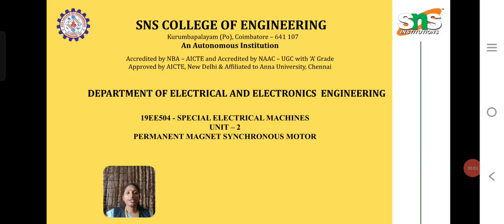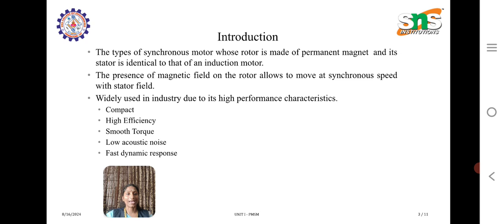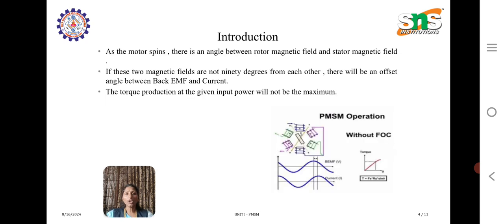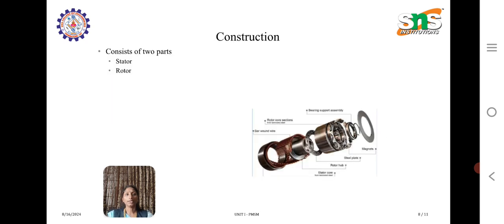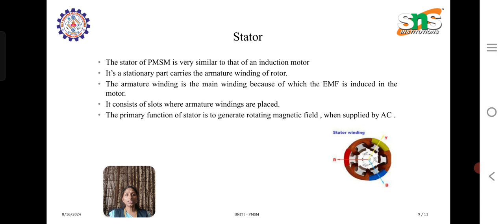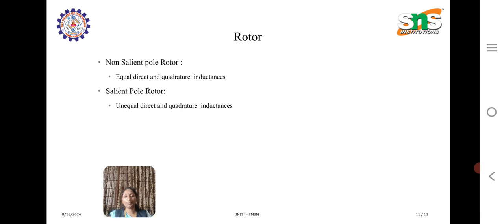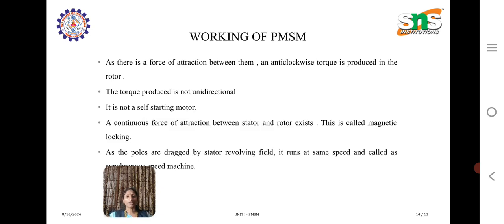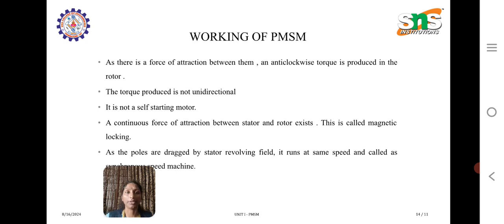Construction&Operation of Permanent magnet Synchronous Motor | Divya Banu.P | SNS Institutions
In this video I have discussed about Construction and Principle of operation of Permanent Magnet Synchronous Motor along with types of rotors.